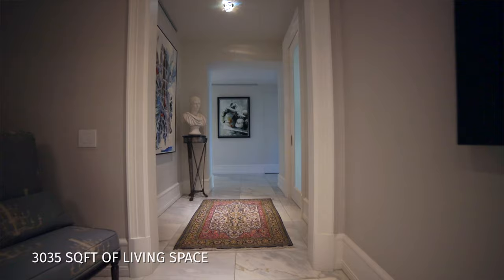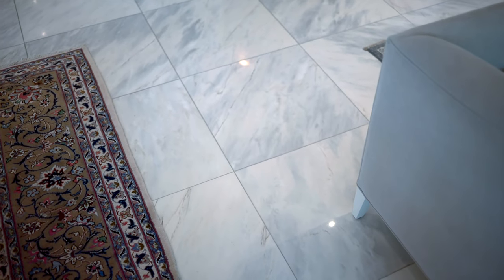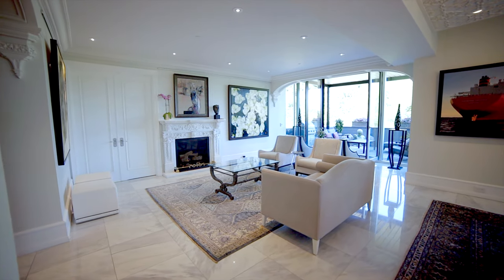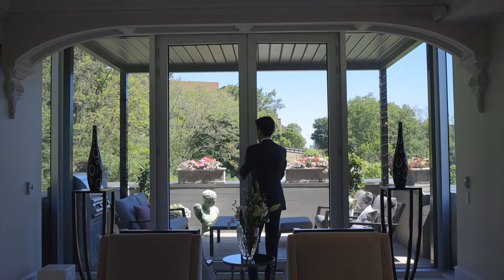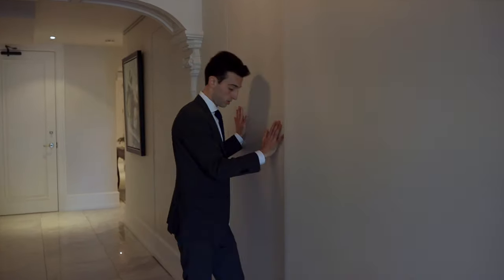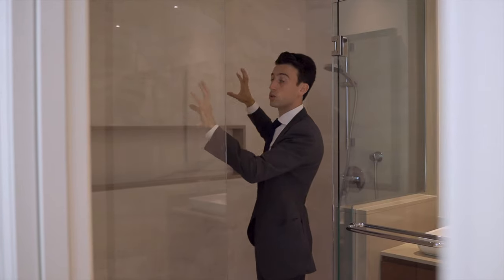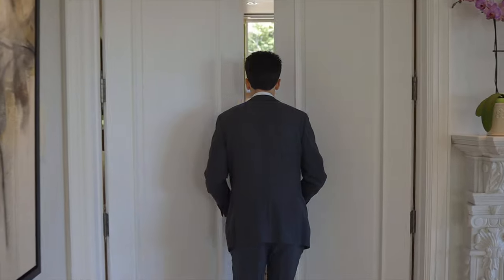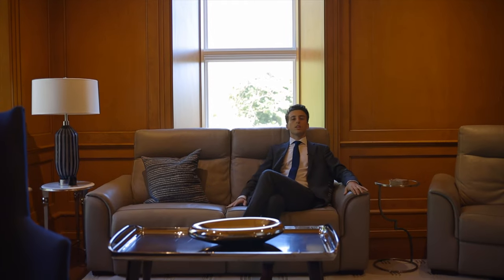Luxury Condo in the heart of Montreal at M Sur La Montagne.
Take a look inside this exceptional 3 bedroom + den, 2.5 baths, 3034 square foot unit is located on a 16 acre/700,000 sqft. gated property in the prestigious Phase I of M Sur La Montagne located on the edge of Westmount and Ville-Marie.
Every detail of this spacious condo has been custom designed and carefully selected to deliver an exceptional living experience.

Location: 306-3150 Place de Ramezay, Montreal, Canada, H3Y 0A3
3 Beds + Den, 2.5 Baths, 3034 SF living space, 178 SF exterior private balcony
Listing Agent: Jacob Sherf at Sutton, Centre-Ouest